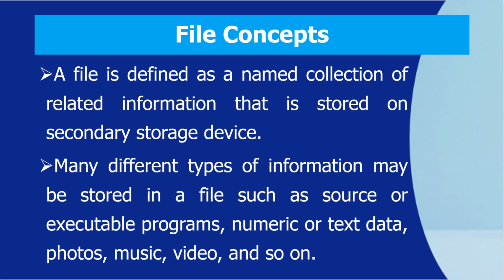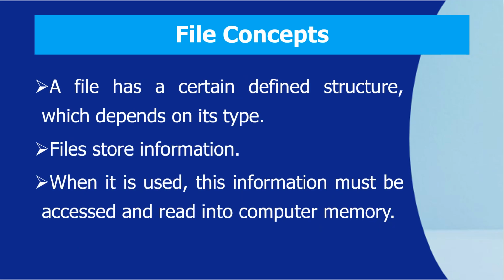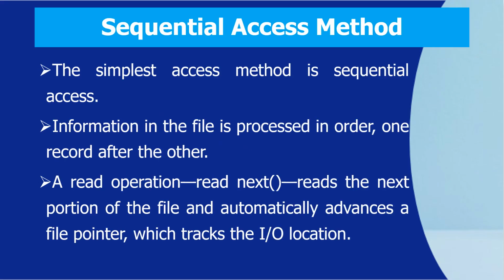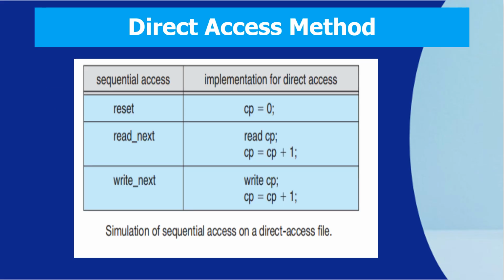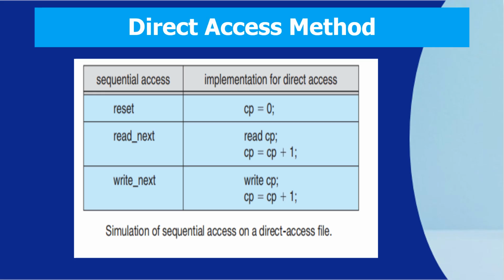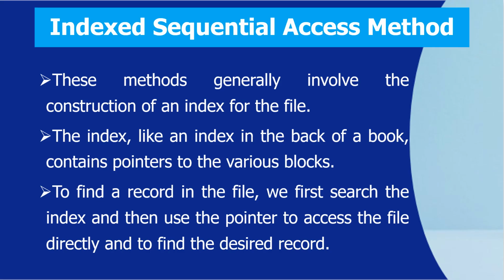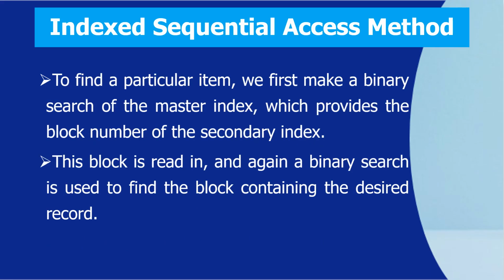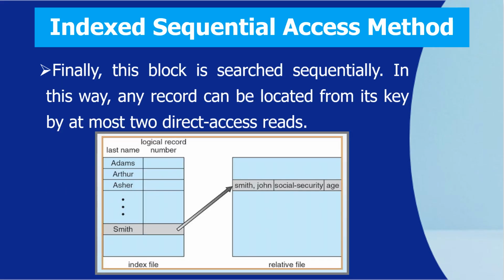File Access Methods - Operating Systems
Operating Systems - File Management: Concept of File
Access Methods - Operating Systems
Sequential Access Method - Operating Systems
Direct Memory Access (DMA) Method  -  Operating Systems
Indexed Access Method- Operating Systems